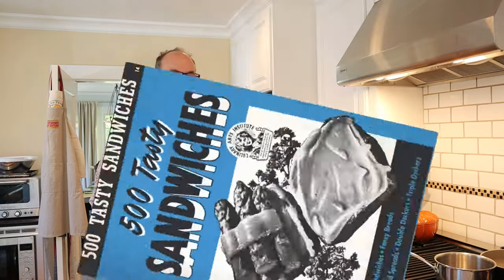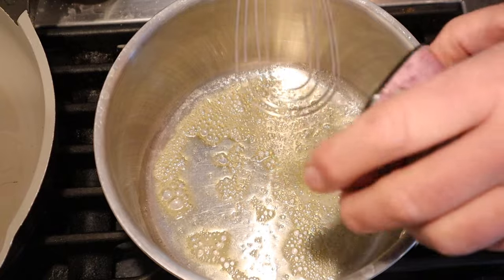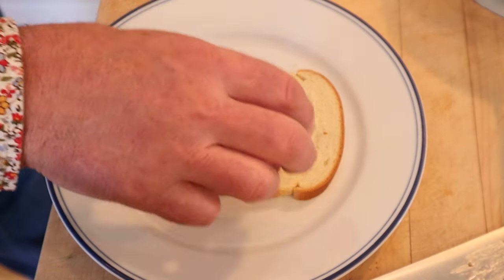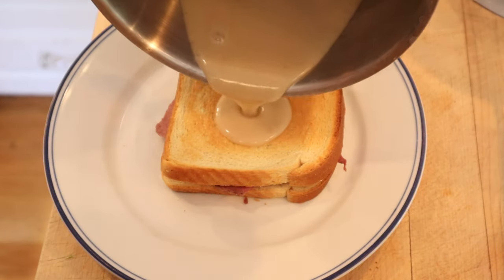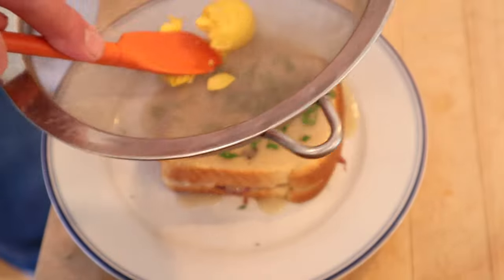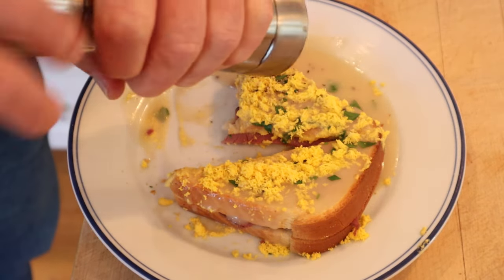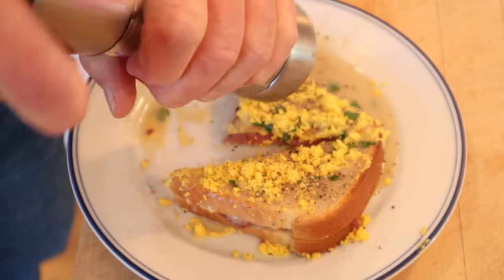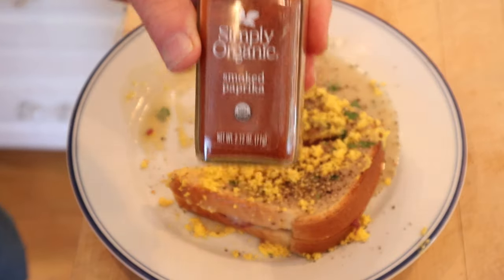Hot Mushroom Sandwich (1941) on Sandwiches of History⁣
I think I speak for everyone when I say that if a sandwich is named the Hot Mushroom Sandwich, it clearly has beef in it. What? That’s not right? Well the authors of 1941’s 500 Tasty Sandwiches would beg to differ. Also, this isn’t so much a hot mushroom sandwich as it is a sandwich with a hot sauce that happens to have mushrooms in it. You’ll see what I mean.